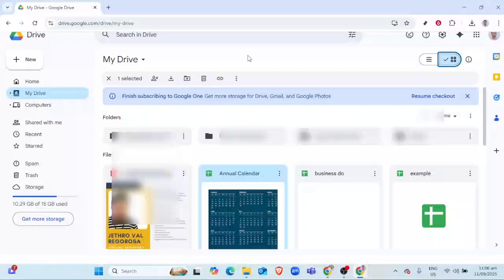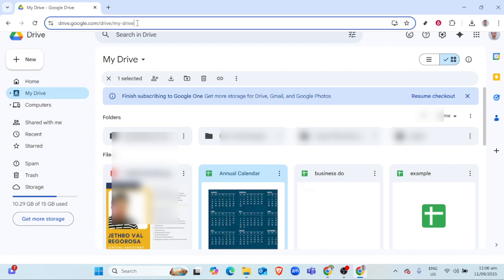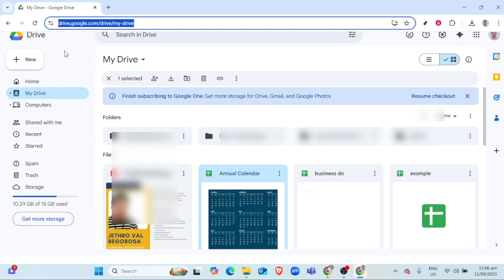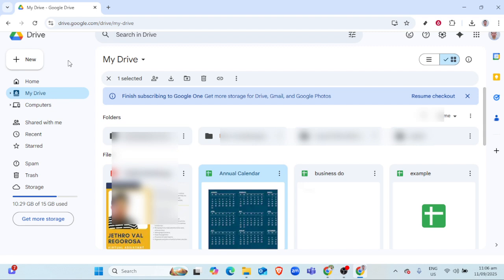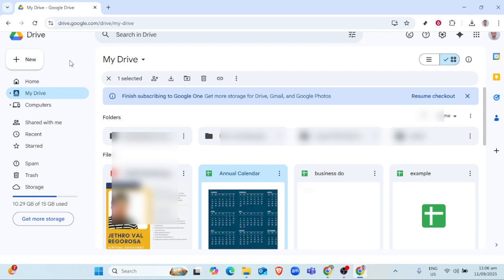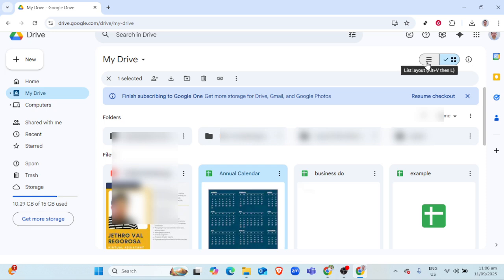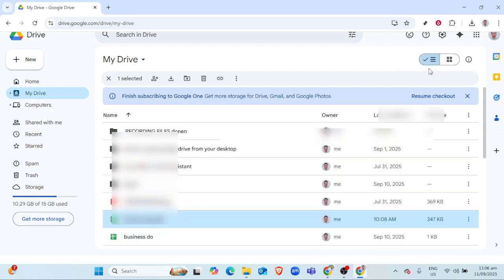How to Check Folder Size on Google Drive [2025 Guide]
In today's video we cover: check folder size, Google Drive tips, folder size Google Drive, how to Google Drive, manage Google Drive, Drive storage tips, Google Drive folder size, check file size Drive, Google Drive tutorial, Drive organization tips, cloud storage tips, file management Google, Google Drive help, folder management Drive, size of folders Drive, Google Drive guide, Drive usage tips, manage storage Drive, check folder space